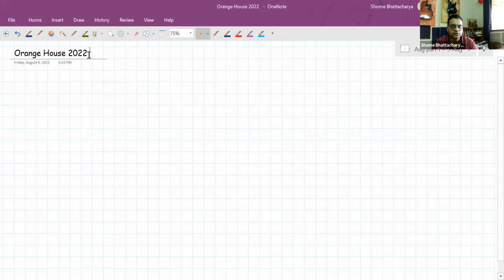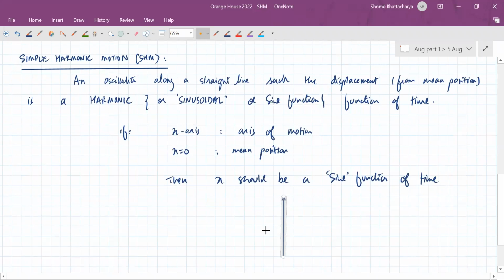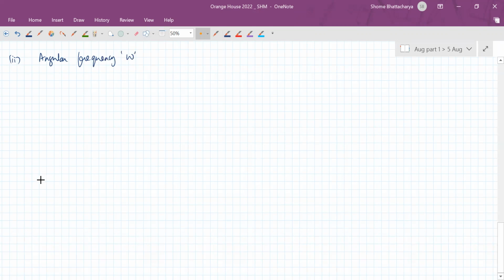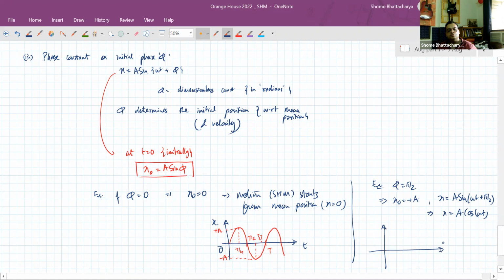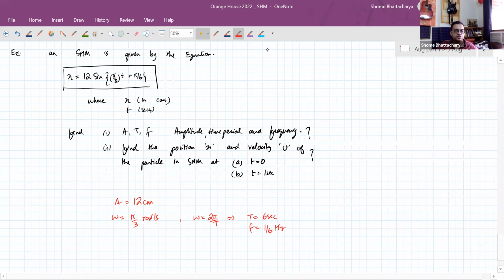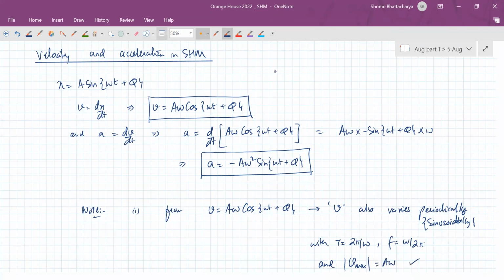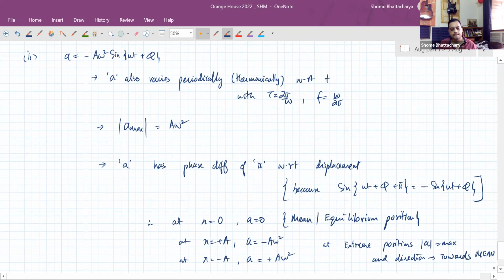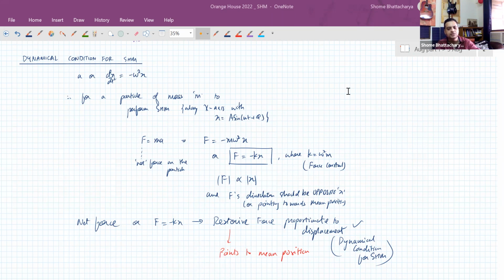Simple Harmonic Motion,11th,Orange House(20-22),Date-06-08-2021,By-Shome Bhattacharya